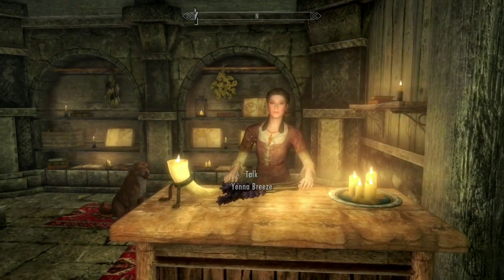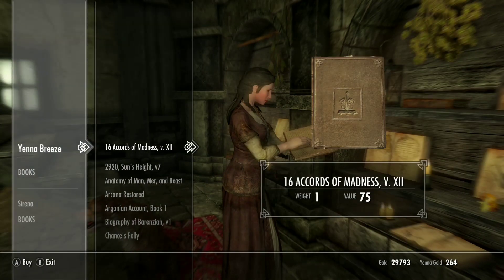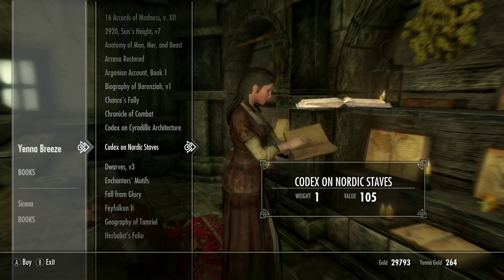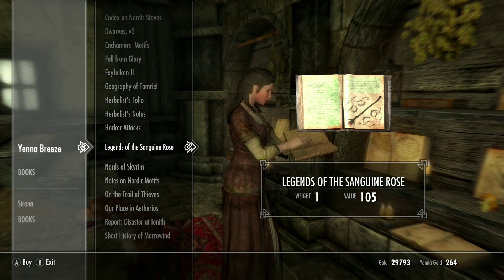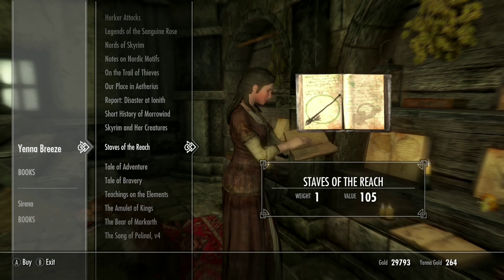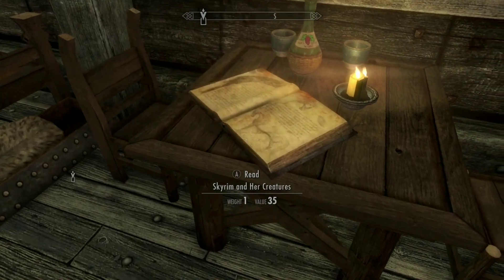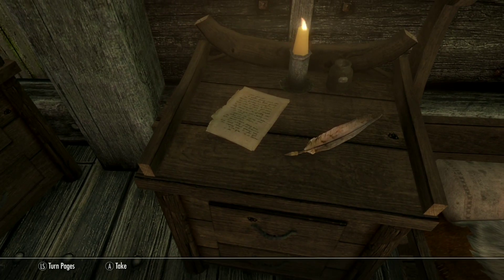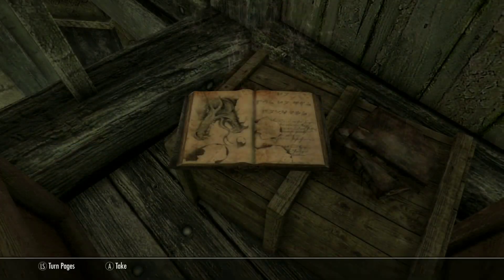SKYRIM Bitterbreeze Books - Open Books Library [XB1] 📚 Xbox One Mod Showcase [Ultramodded 2019]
(XB1) Bitterbreeze Books - Open Books Library

**THE BETHESDA.NET SITE IS CURRENTLY DOWN FOR SOME BROWSERS**

A beautiful little bookstore just of outside Solitude. 24 new skill books with unique page artwork added, plays well with all mods on this playlist 🏰

File Size: 9.5 MiB

💗 Favorite Things 💗

Skyrim SE for Xbox One (on sale):

Xbox Gift Card [Digital Code]

Xbox One S 1TB Console - NBA 2K20 Bundle

Fallout 4 Game of The Year Edition - Xbox One

COWIN E7 Active Noise Cancelling Headphones

Canon EOS Rebel SL3 DSLR

⚔ A girl and her trusty Xbox 🏹